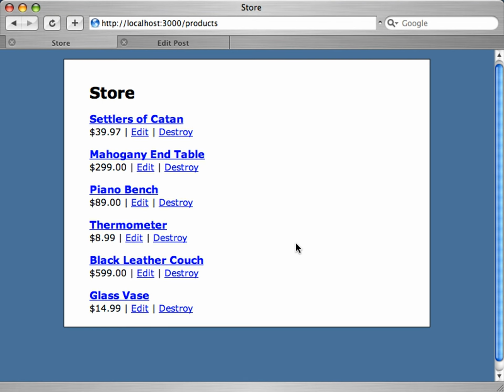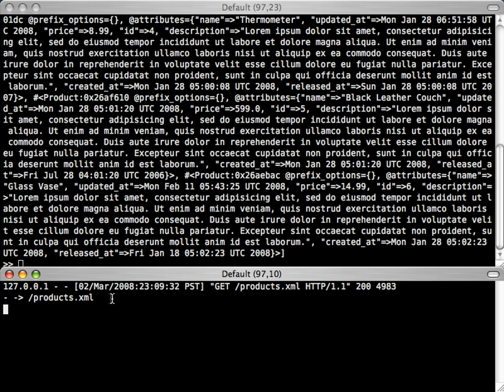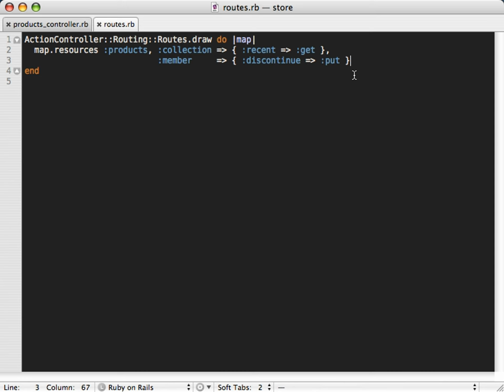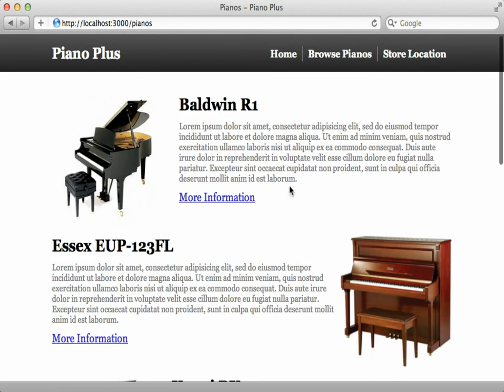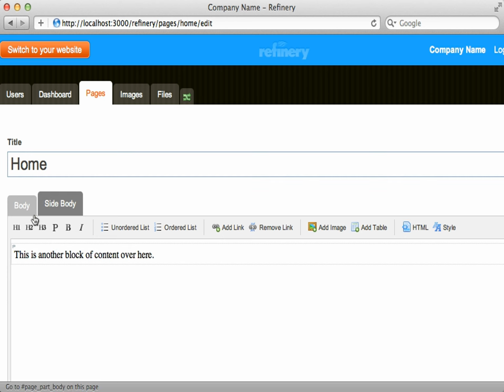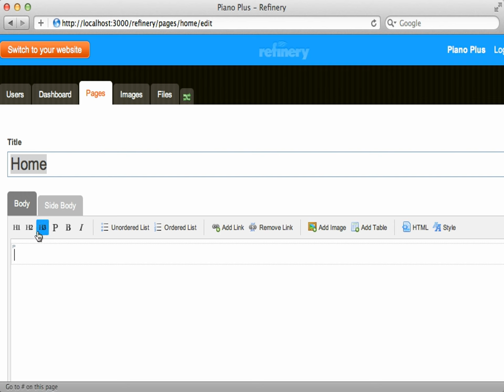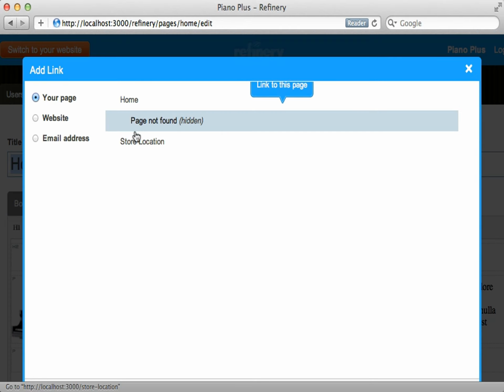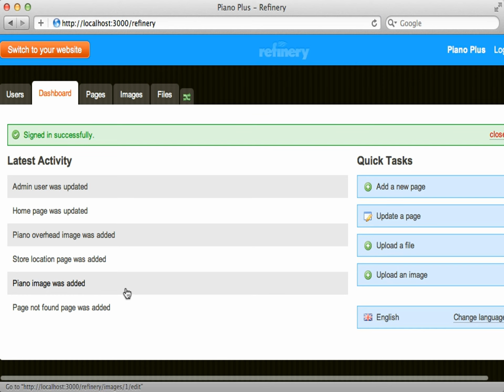#95 More on ActiveResource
See how to handle authentication and custom actions using ActiveResource in this episode.